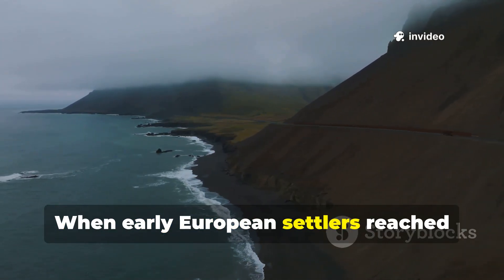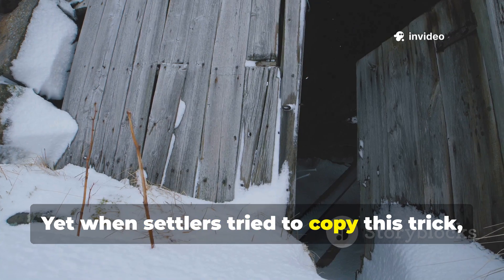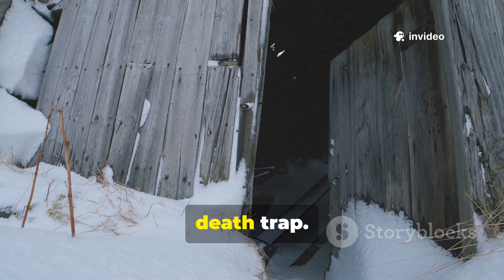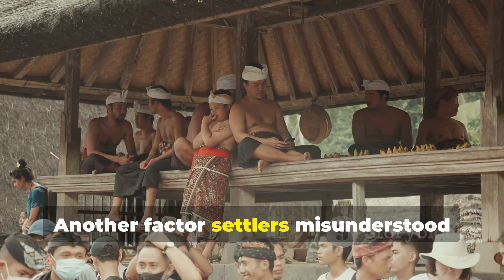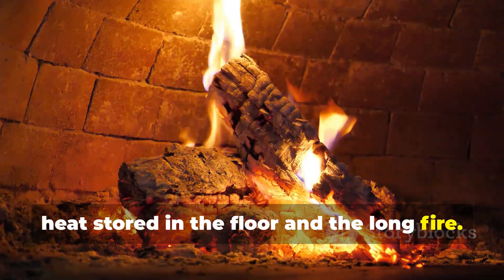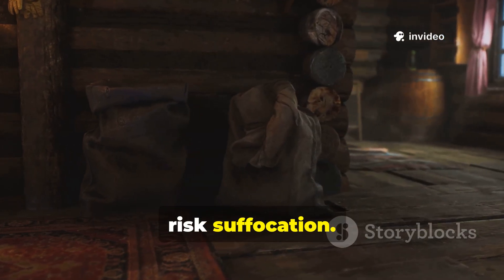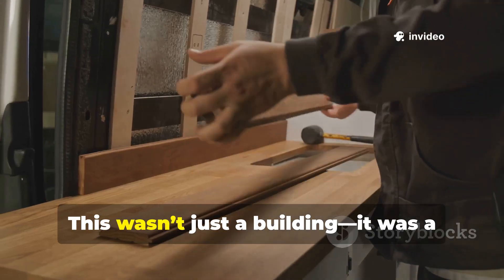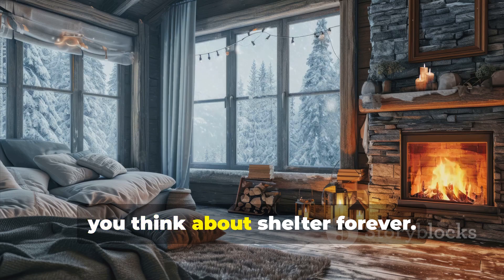The Viking Home Warming Trick Settlers Were Warned Not to Copy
Early Norse settlers in Iceland and Greenland developed a powerful home-warming technique that appears repeatedly in saga literature, settlement records, and archaeological house reconstructions. Yet later administrators and church officials reportedly discouraged — and in some regions banned — its continued use.

This documentary explores the cultural tension, environmental engineering, and historical interpretations behind this rare Viking heating strategy. From excavation journals to climatic modeling studies, we uncover why this trick was effective, why it caused controversy, and how it shaped early Arctic settlement life.